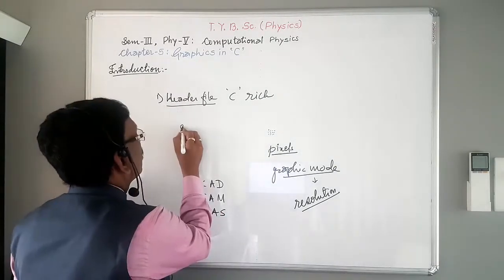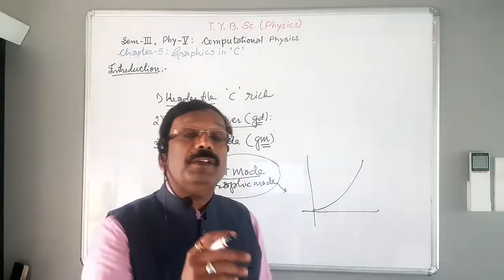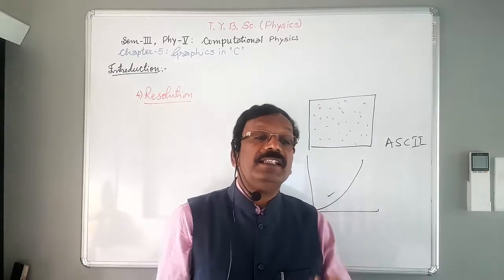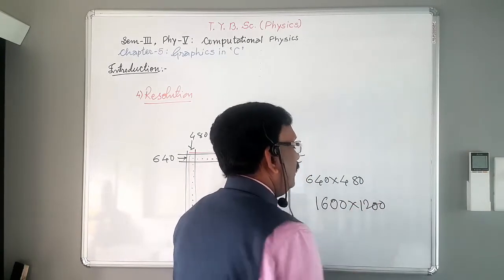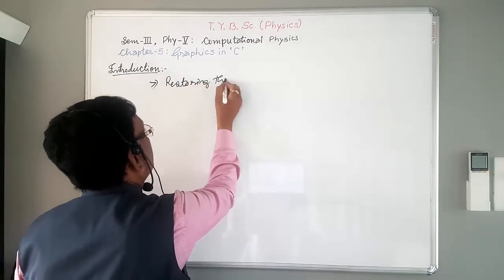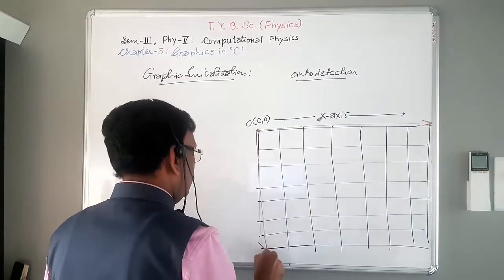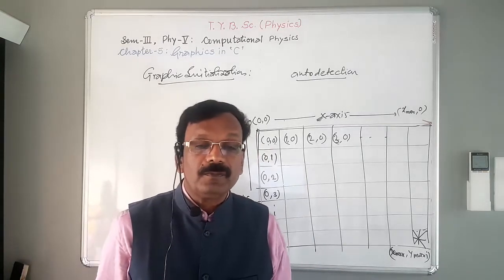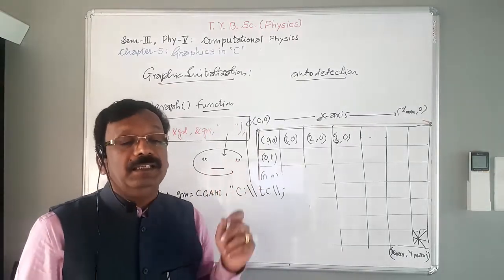TYBSc Sem III Phy V Lect 30